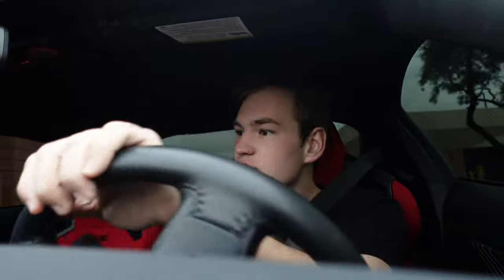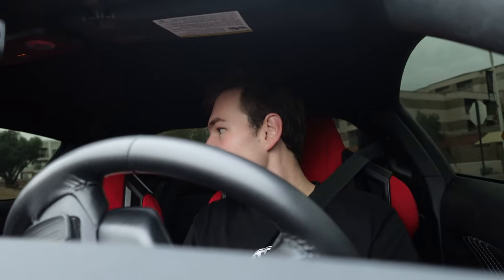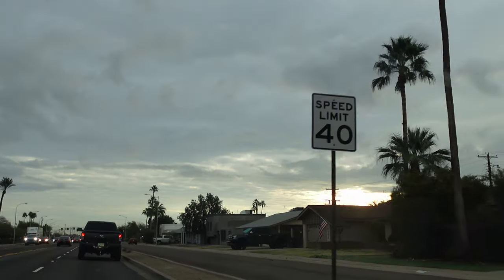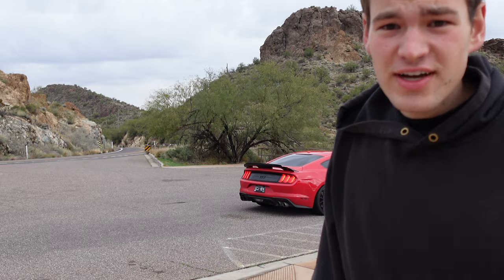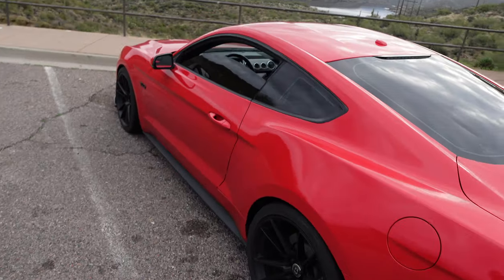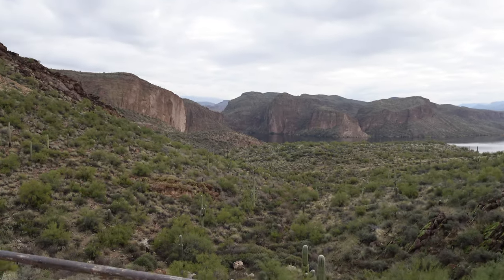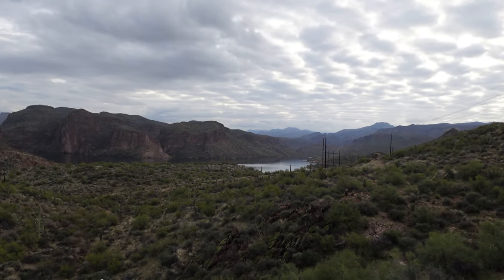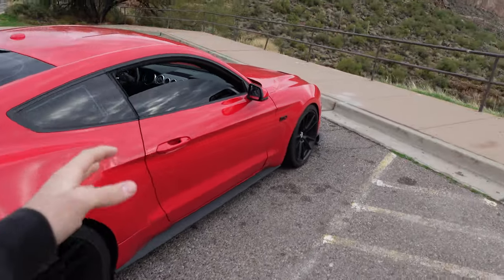POV Drive: Tortilla Flats, Arizona. My favorite Southwest roads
My favorite drive in the Phoenix area. Tortilla Flats Arizona